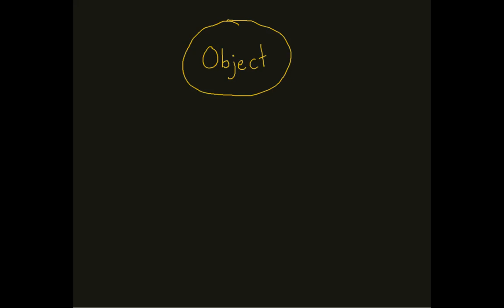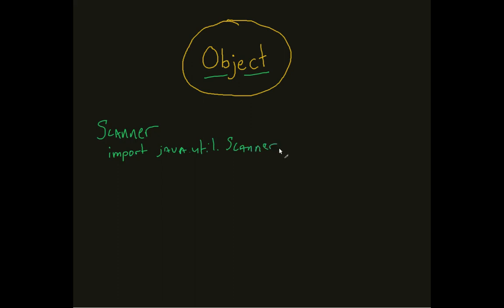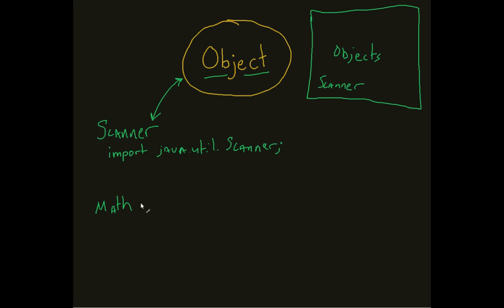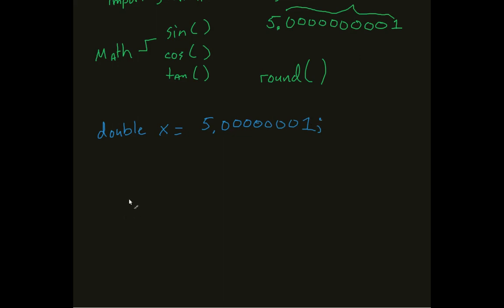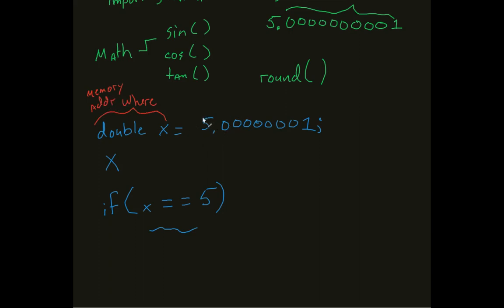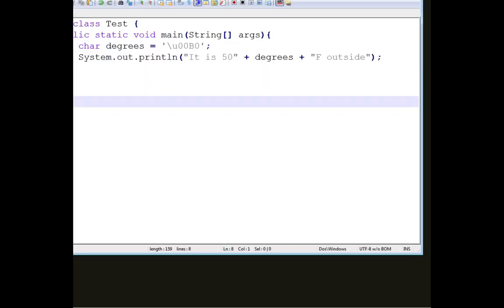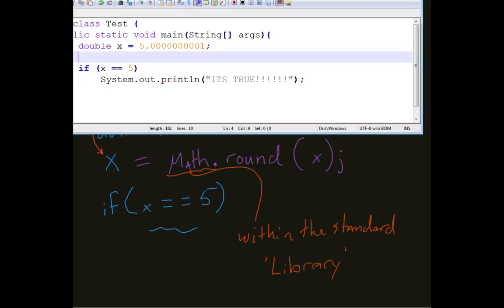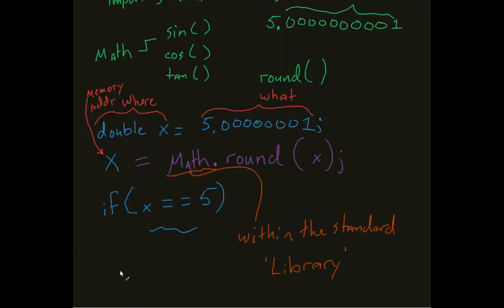The Java Math Class